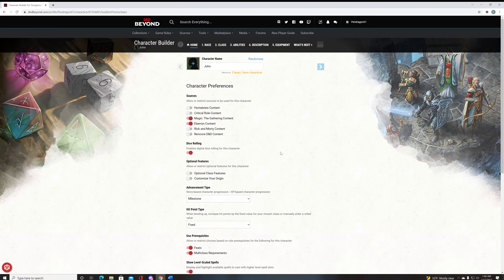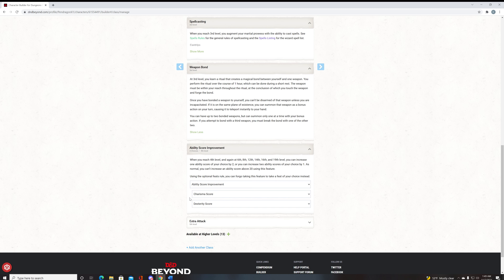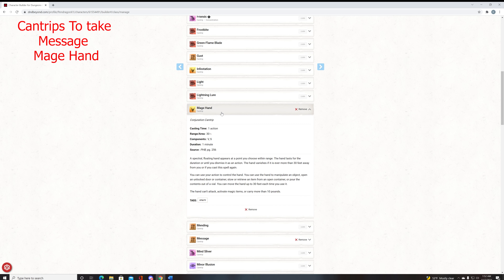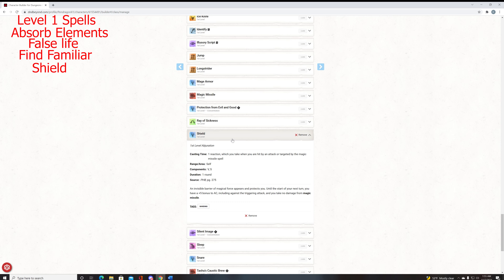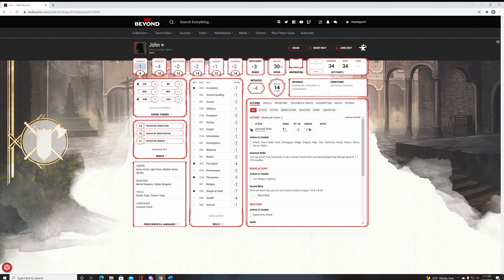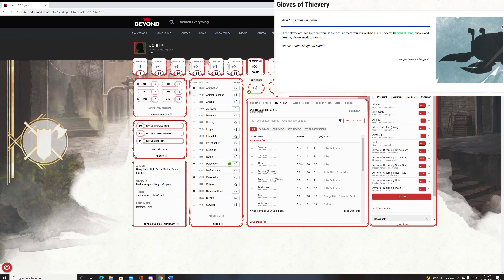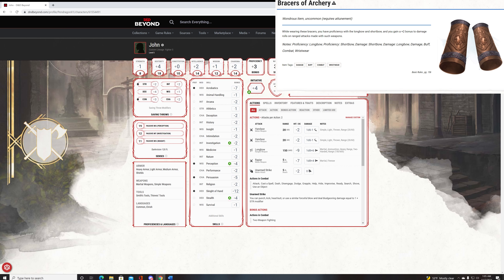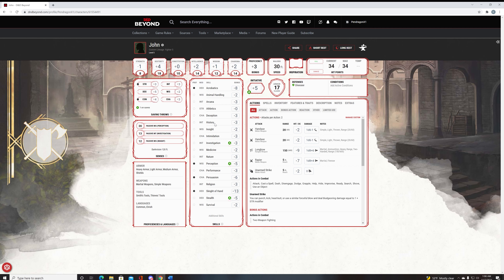Best Eldritch Knight Build? D&D 5e Part 1(Outdated New Video)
Best Eldritch Knight Build 5e?
My opinion what the best build is for the Eldritch Knight is in D&D.
Part 1 Level 5

Proficiencies
Acrobatics
Perception
Persuasion
Slight of Hand

Non-Attunement Magic Items
+1 Longbow
+1 Arrows
Sentinel Shield
Gloves of Thievery
Goggles of Night
Boots of Elvenkind
Periapt of Health
Eyes of Minute Seeing
Cloak of the Manta Ray
Ring of Water Walking
Eversmoking Bottle

Attunement Magic Items
Bracers of Archery
Stone of Good Luck
Cloak of Elvenkind
Headband of Intelect
Winged Boots

Content
00:00 Race/Fighter Level
03:26 ASI's
04:07 Background
05:00 Proficiencies
05:34 Cantrips
7:45 Level 1 Spells
14:00 Non-Attunement magic items
18:12 Attunement Required magic items